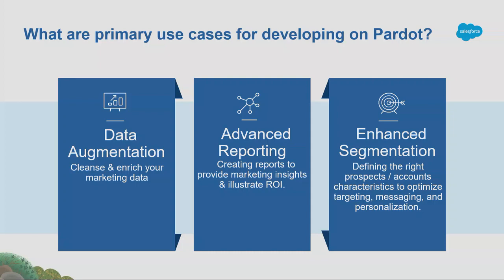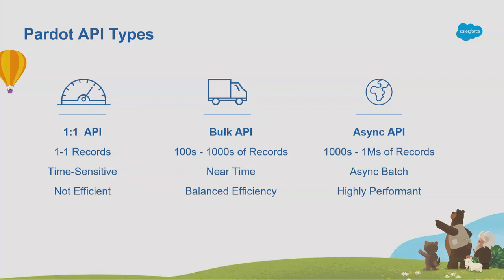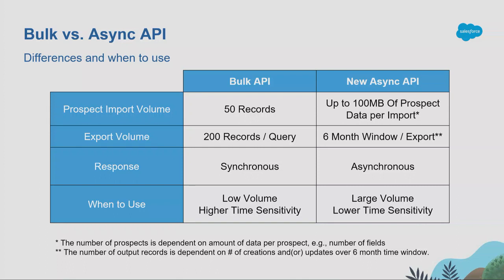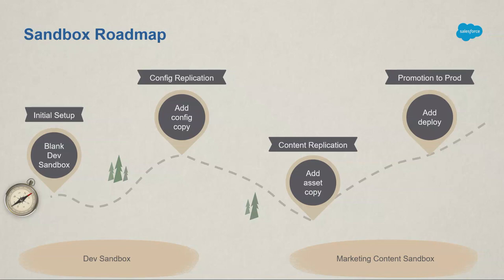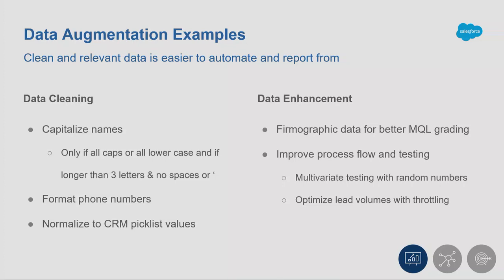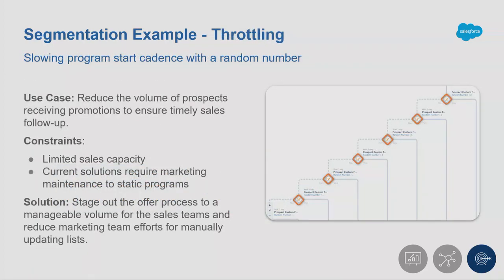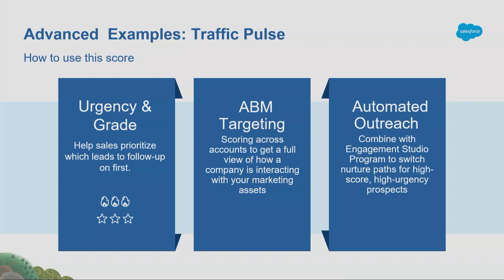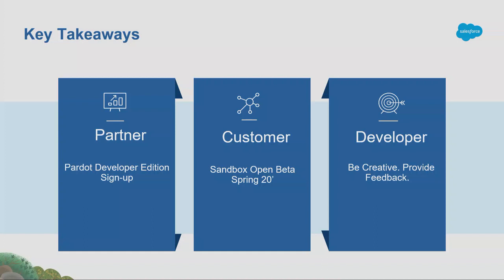Pardot Developer Experience: Expanding Your Marketing Potential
The Pardot Developer Experience provides the means to extend your marketing reach through our API and the newly available Pardot Developer Edition. Learn about the tools currently available and on the roadmap to help you develop integrations with Pardot, create best practices for implementation, and master newly released features.